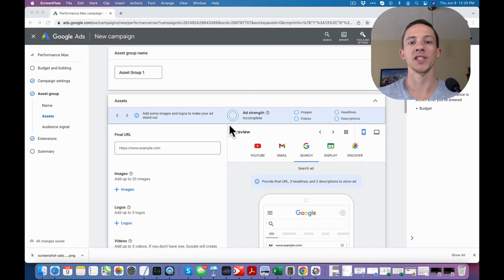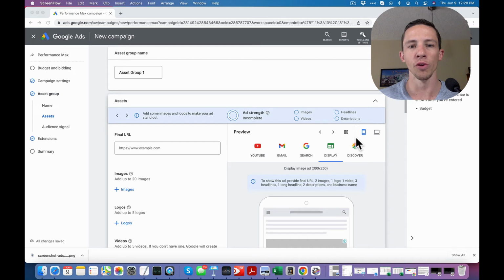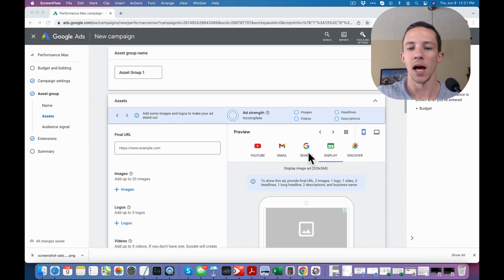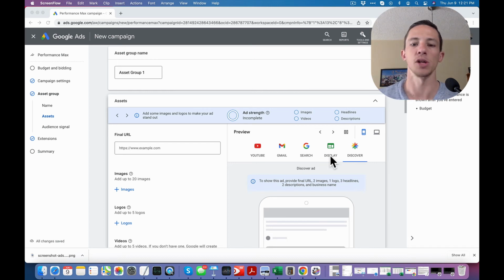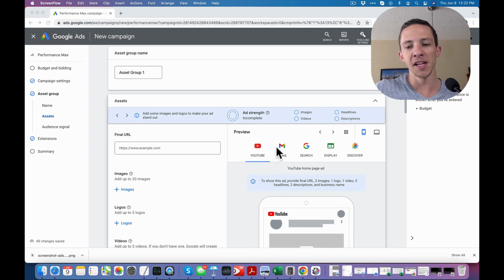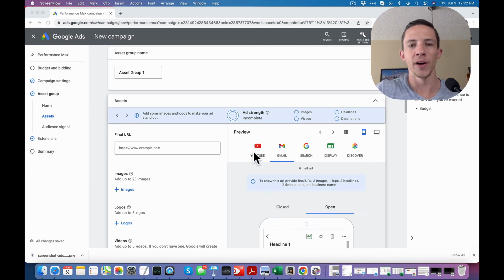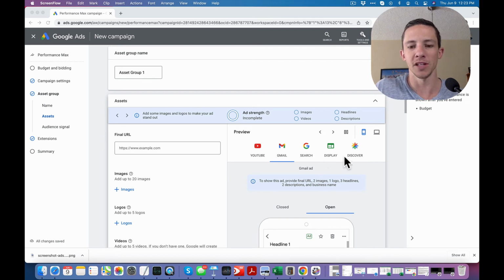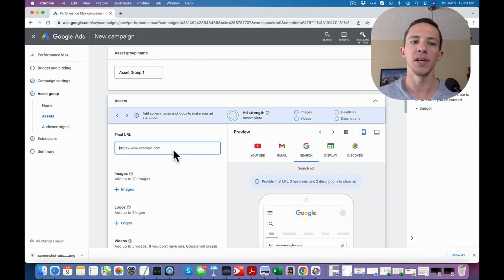Why I Am Not Optimistic About Google Ads Performance Max ( & Landing Page Things)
I just set up a performance max campaign, but I am not optimistic about it.  Here's why.